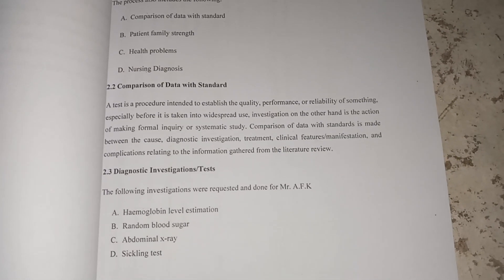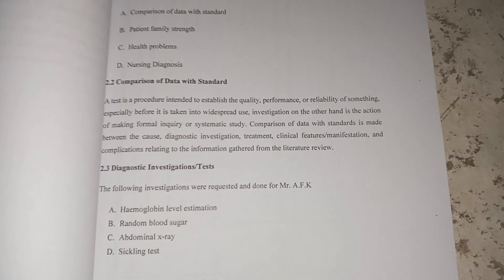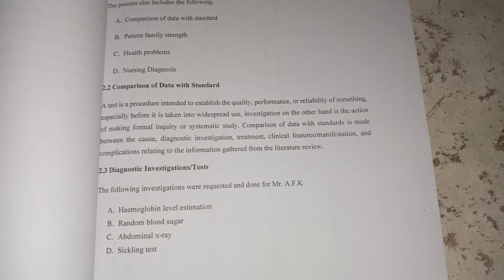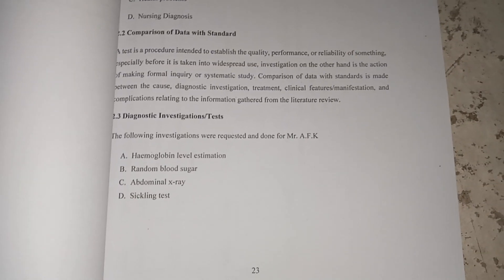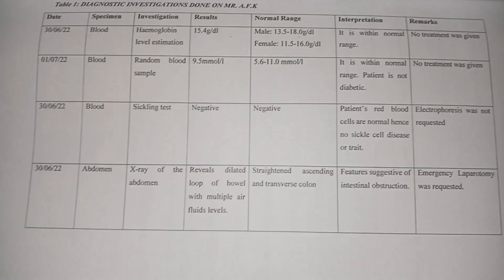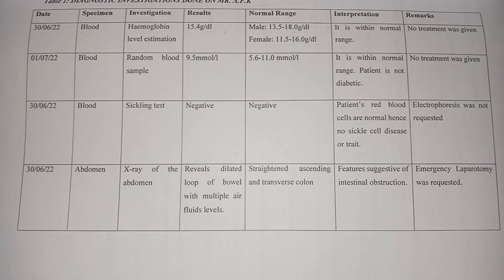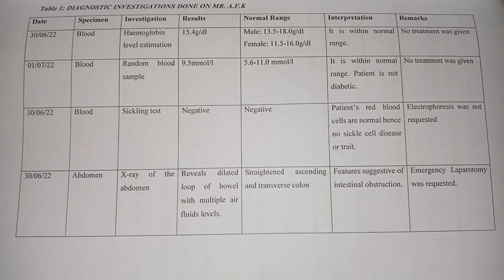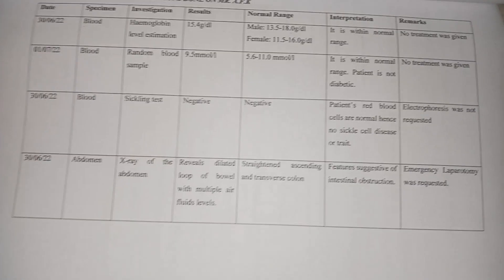CARE STUDY (CHAPTER 2)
This chapter deals with Analysis of data. And it is basically comparing standard literature to what you are currently dealing with. So it compares causes, treatments, investigations etc.